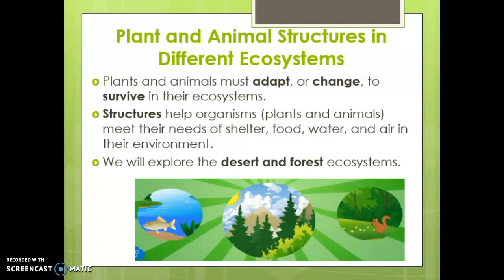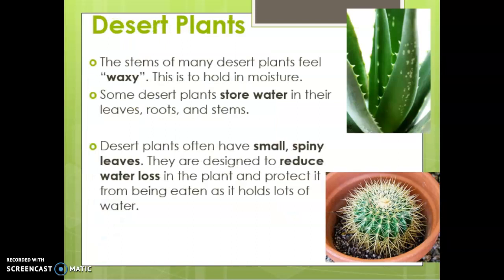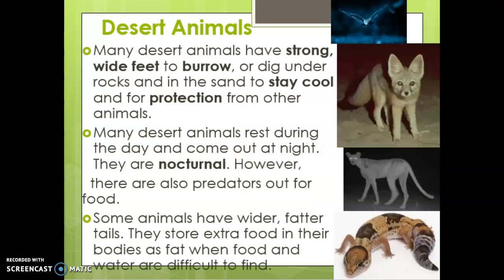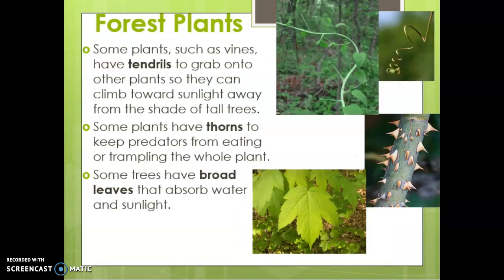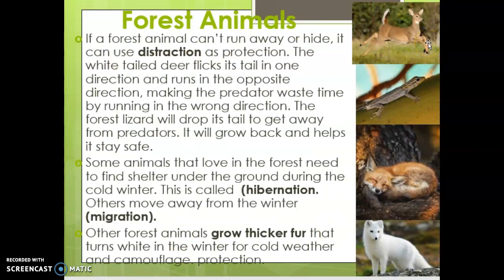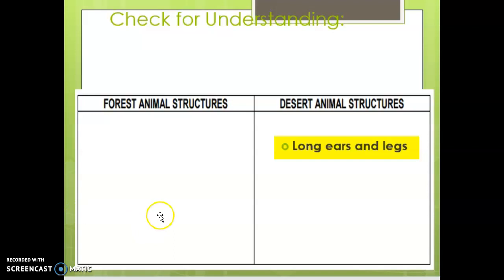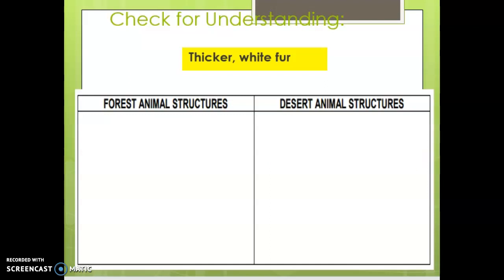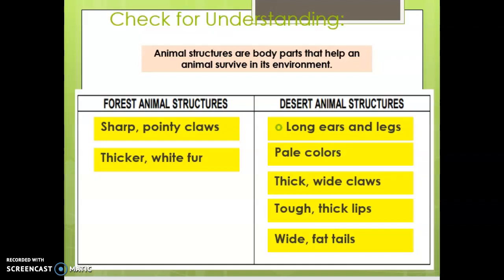Plant and Animals Structures in the Desert and Forest Ecosystems